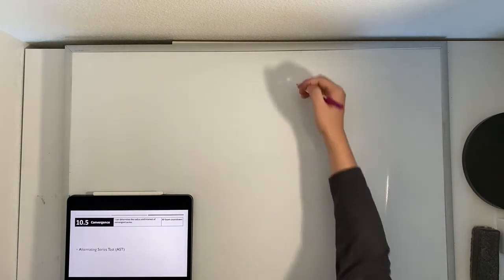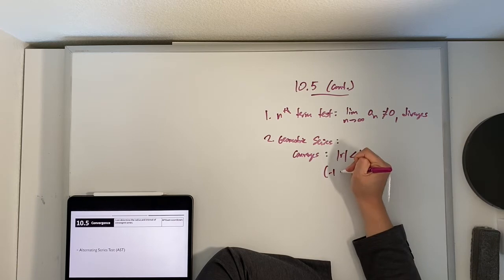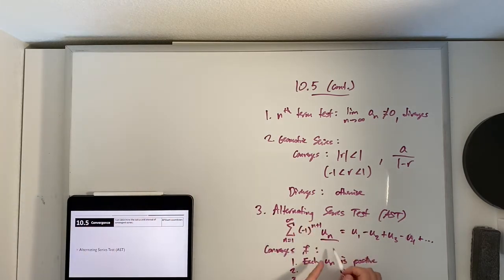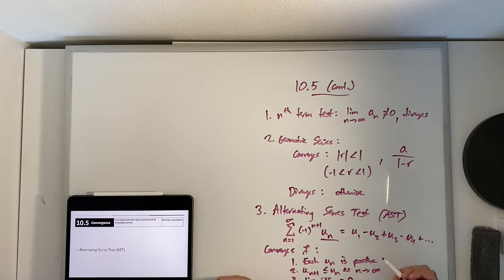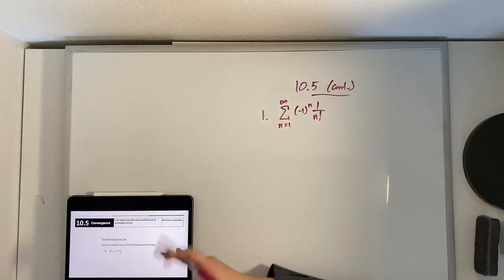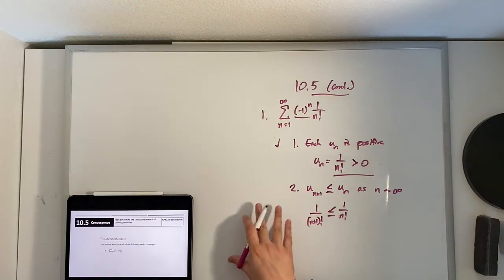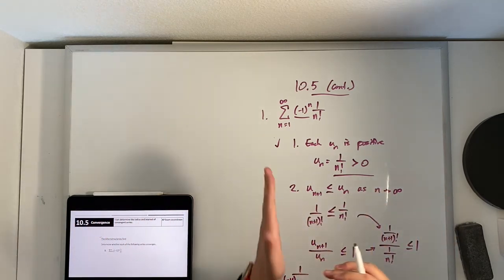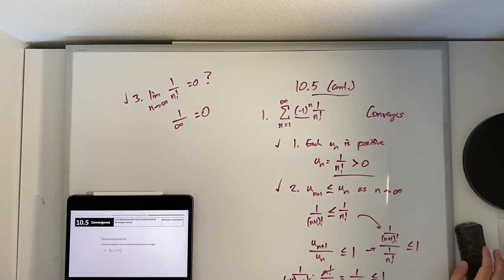10.5, Day 2 (3/25/20)